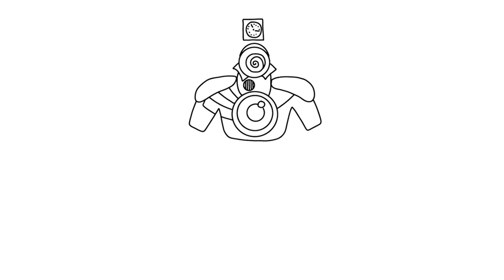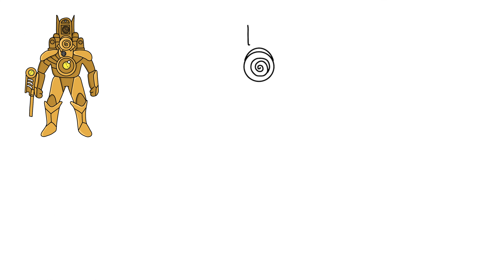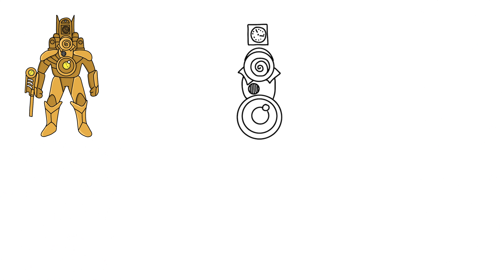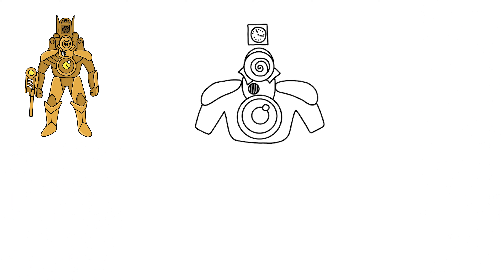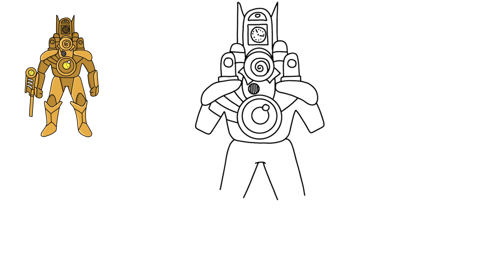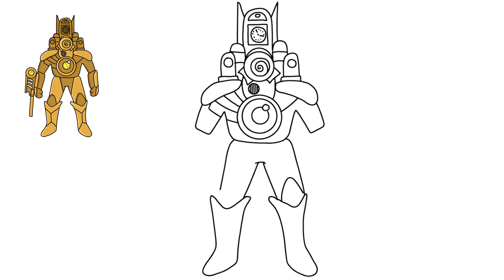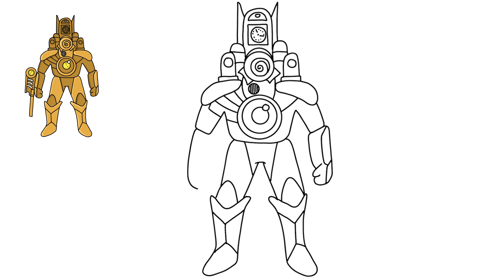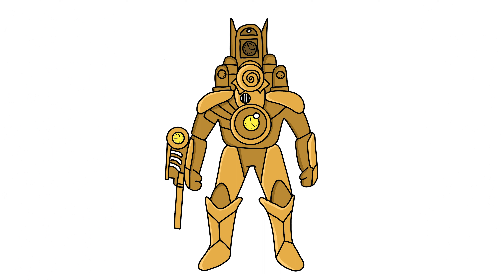How to Draw Clock Man Titan Upgraded on Skibidi Toilet Easy Step by Step Tutorial 🎨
How to Draw Clock Man Titan Upgraded on Skibidi Toilet Easy Step by Step Tutorial🎨 by Drawing with Joseph Stevenson.

MY BOOKS

Today I’ll show you How to Draw Clock Man Titan Upgraded on Skibidi Toilet Easy Step by Step Tutorialthe Easy way 🎨

My Programs: I use Procreate on Ipad for drawing and coloring. You can use any colored markers you have around. Really anything you like the lesson should work for you!

My Drawing Videos are Great For:

Homeschoolers
In-Class Assignments
Virtual Learning
Just getting better at art!

I hope my channel of how to draw tutorials available for all artistic levels and age groups will help you. My online classes are designed to make even the most difficult subjects easy to follow.